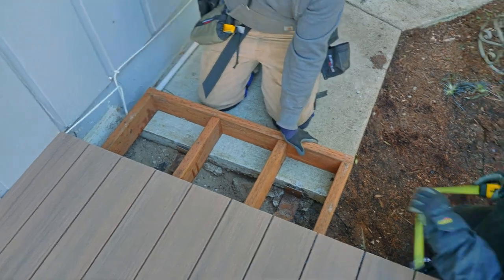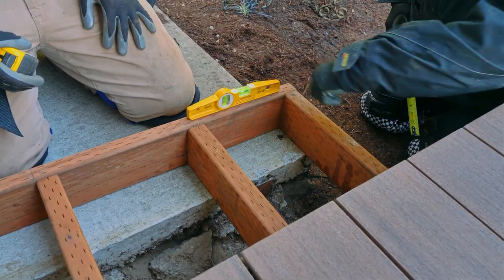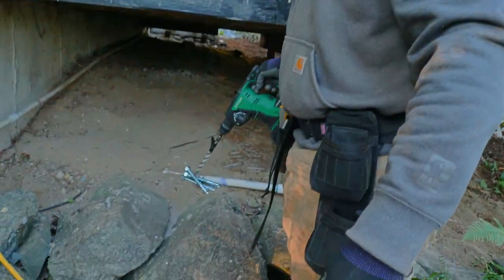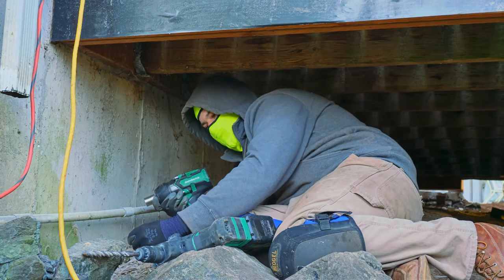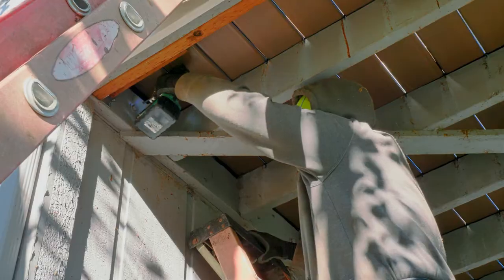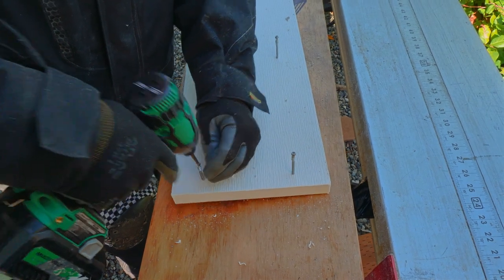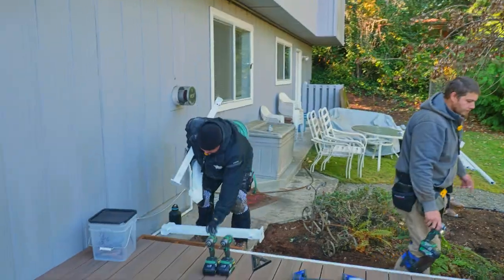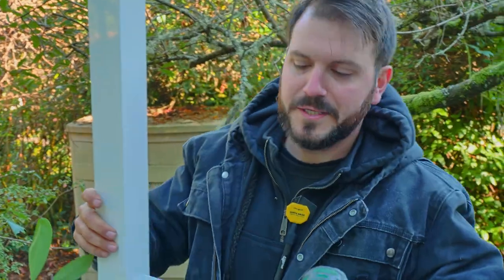Build Update: Over & Under || Dr Decks